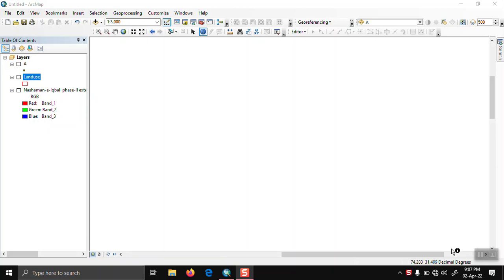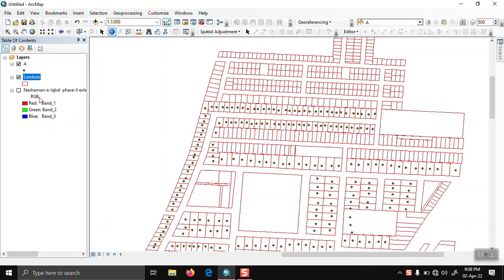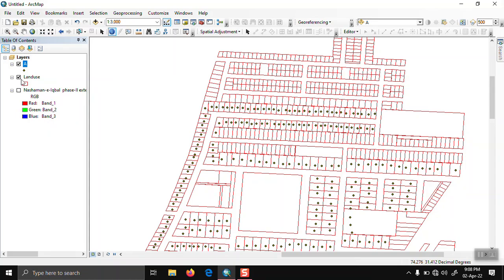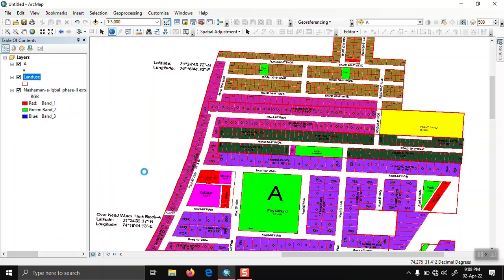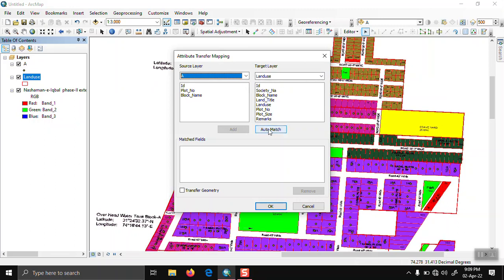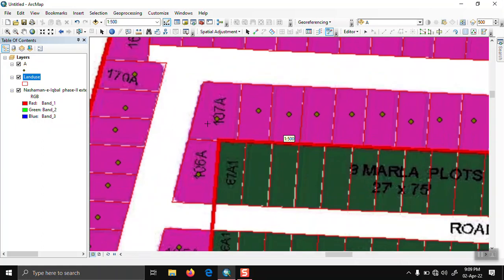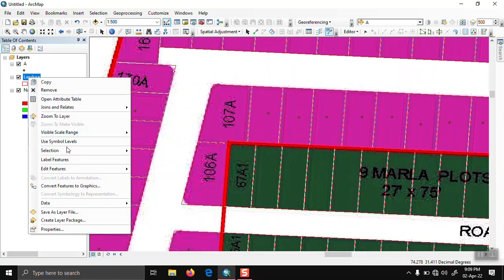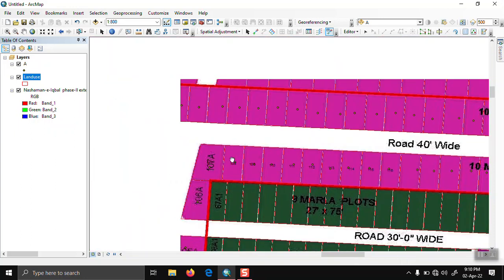How to Transfer Attributes in ArcGIS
Attribute transfer is typically used to copy attributes from a less accurate layer to a more accurate one. For example, it can be used to transfer the names of hydrological features from a previously digitized and highly generalized 1:500,000-scale map to a more detailed 1:24,000-scale map. In ArcMap, you can specify what attributes to transfer between layers, then interactively choose the source and target features.

The Attribute Transfer Mapping functions support the interactive transfer of attributes between features. The Attribute Transfer Mapping dialog box allows you to set the source and target layers and specify which fields to use as criteria for the attribute transfer.

Once you have identified the common fields in the source and target layers, they can be matched. These matched fields will define which attributes are transferred when using the Attribute Transfer tool. You also have the option to transfer the geometry of the feature.
Attribute _transfer _mapping _Spatial _adjustment _in _ArcGIS